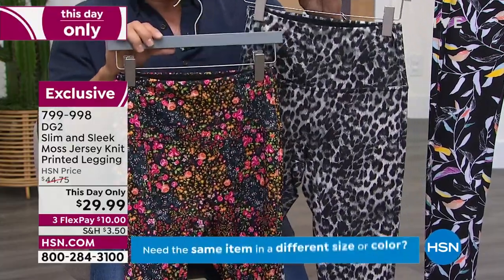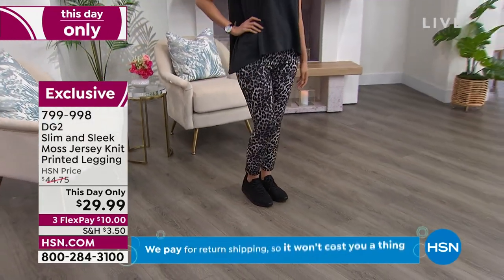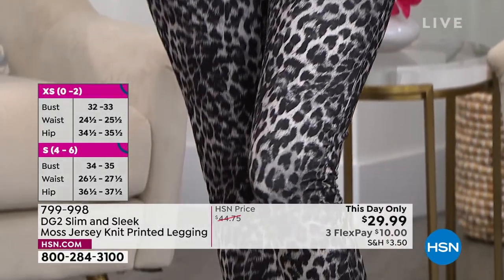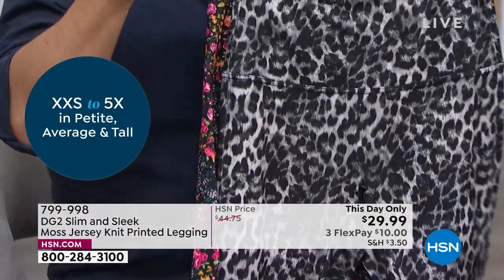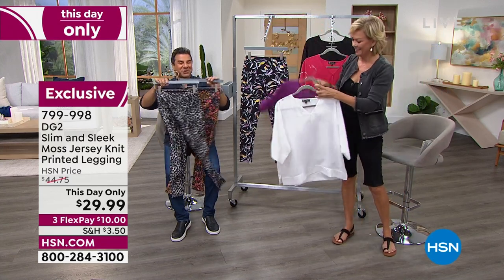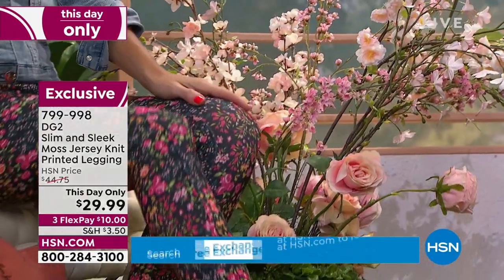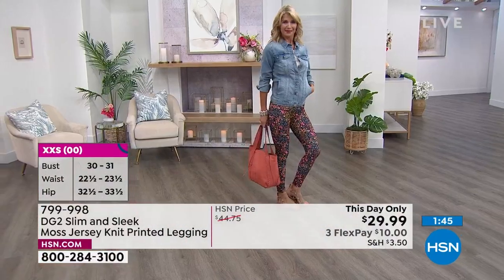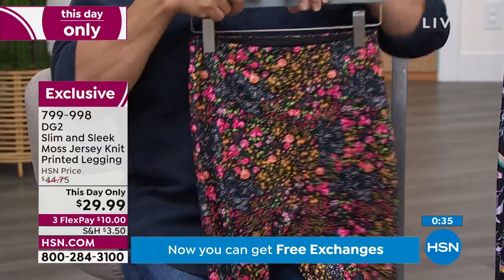DG2 by Diane Gilman Slim and Sleek Moss Jersey Knit Prin...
DG2 by Diane Gilman Slim and Sleek Moss Jersey Knit Printed Legging
 Create a smooth and shapely silhouette with a little help from Diane Gilman and these SlimandSleek tummysmoothing leggings.